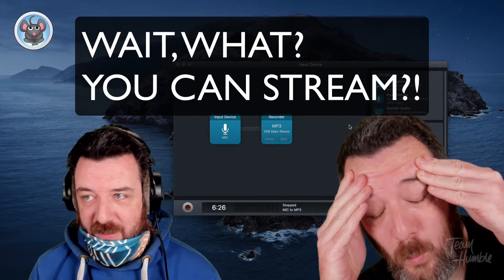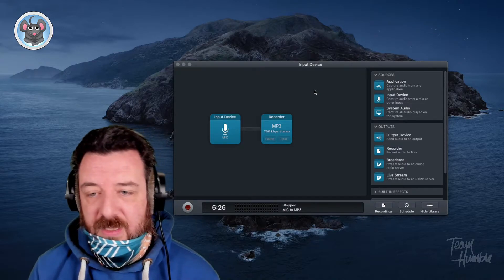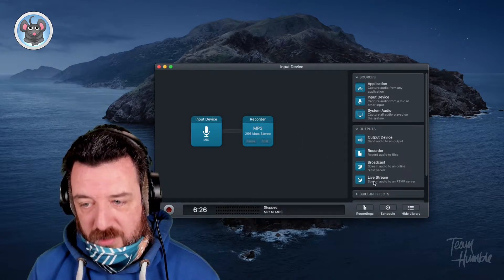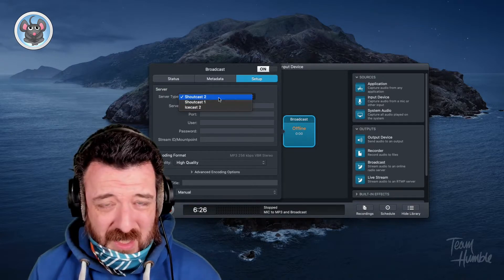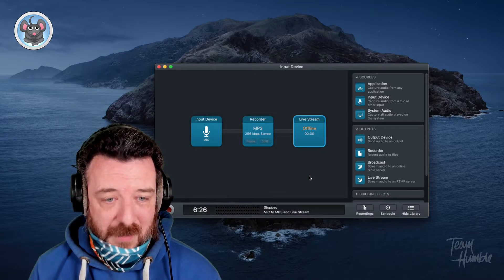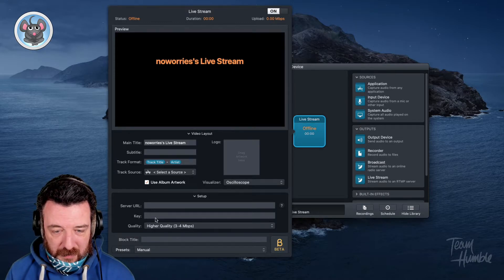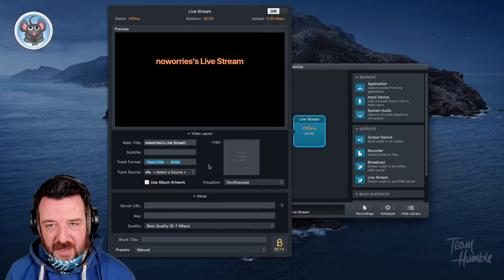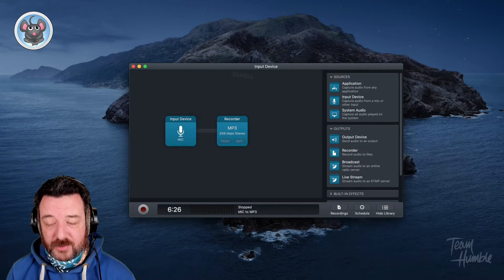hijack this now has an rtmp stream block!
Good morning, quick video this morning as I was waking up into the first coffee of the day.  I was just firing up my default audio recording app to drop dayle a little encrypted audio message of the day into our chat when I noticed that audio hijack had an update!

Rogue amoeba apart from having the best name for a company on the internet produce some fucking kick ass software.  I’ve been using a number of their tools for years, probably a decade in fact, not sure certainly feels that way.

I was really concerned when they got bought out that they would quickly devolve a little into just price gouging the apps and not actually put much value back to the users but this latest beta update is quite special! :)

you can read the rest and get the links on the blog post! :)